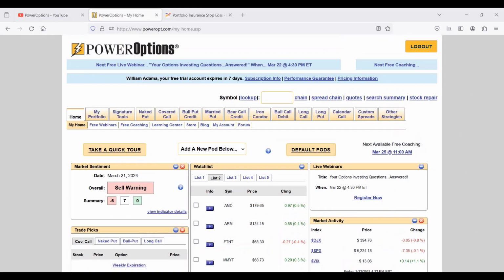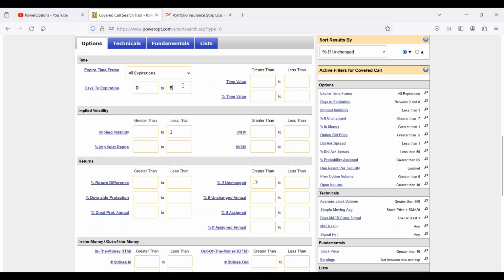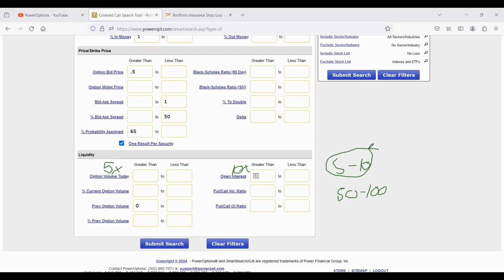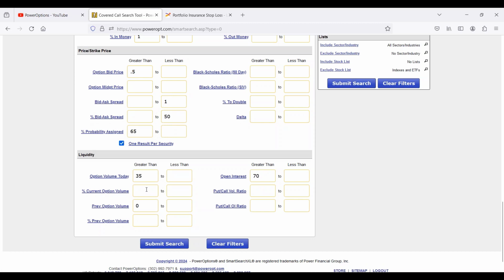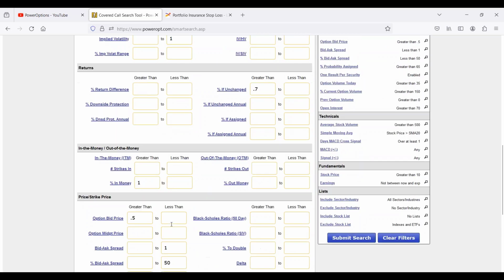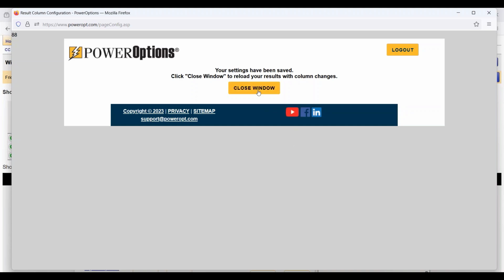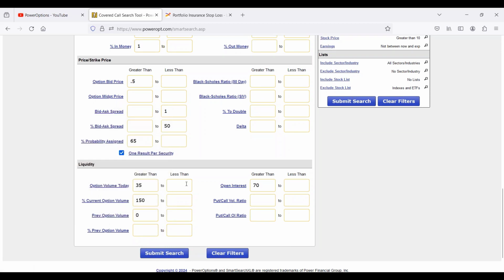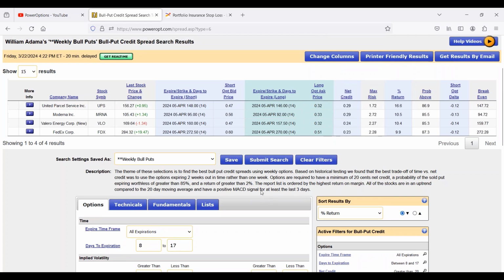Option Filters for % Change in Option Volume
A quick look at setting the % Current and % Previous Option Volume in the patented PowerOptions Search Tools.

This setting helps options investors find where the 'Action' is!